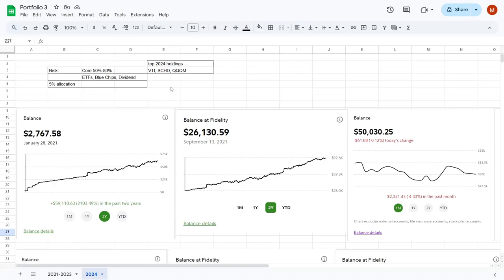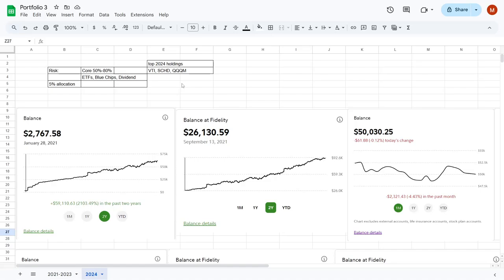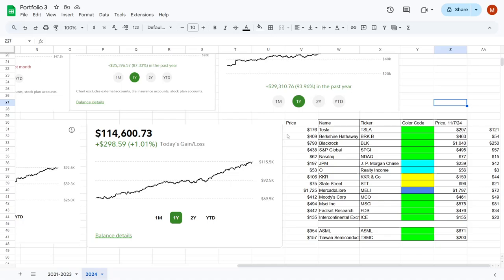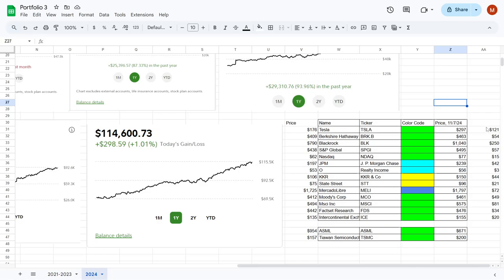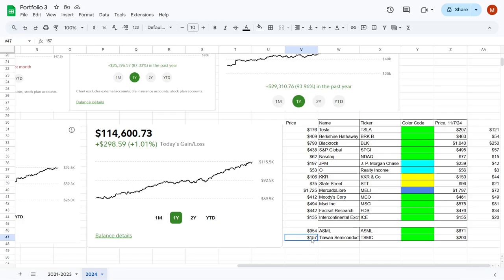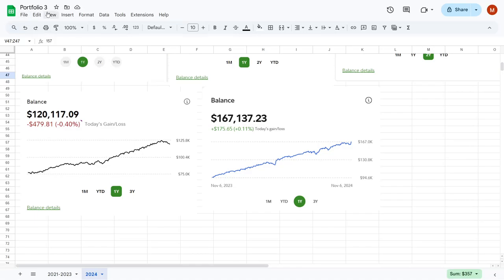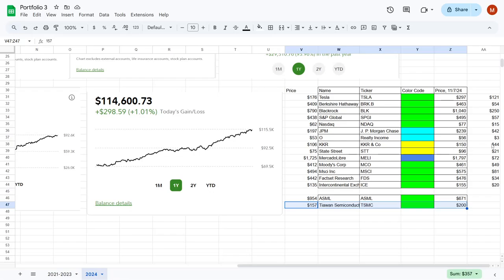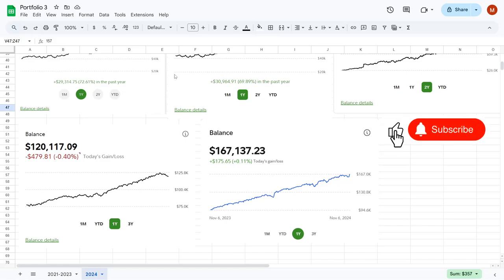The Best Stock Portfolio Strategy: From $2K to $167K – Uncovering My Secrets!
Hey there, future investors! 🌟 Are you ready to unlock the secrets of smart investing? In today’s video, we’re diving into the best investment strategies that can help you grow your wealth and achieve financial freedom! Whether you're just starting out or looking to sharpen your skills, this video is packed with actionable insights you won’t want to miss!
💡 What You’ll Discover:
The Power of Compound Interest: Learn how your money can work for you over time! We’ll break down the magic of compounding and show you how even small investments can lead to big gains. 📈
Value Investing vs. Growth Investing: What’s the difference? We’ll explore these two popular strategies and help you figure out which one suits your style best. Get ready to find those hidden gems in the market! 💎
Real Estate Investing 101: Ever thought about investing in property? We’ll share tips on how to get started in real estate and why it can be a fantastic addition to your portfolio! 🏡
🔍 Why You Should Watch:
Investing doesn’t have to be a mystery! With the right strategies, you can take control of your financial destiny. This video is designed to empower you with knowledge and confidence, so you can make informed decisions that align with your goals.
Join our growing community of passionate investors who are on the journey to financial success together! 🙌
Get ready to transform your financial future—let’s jump right in! 🚀